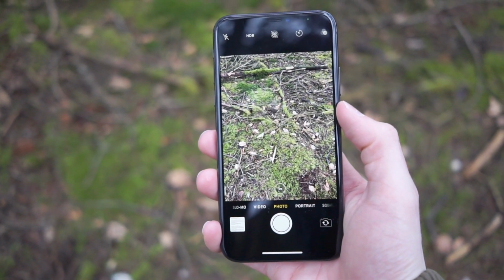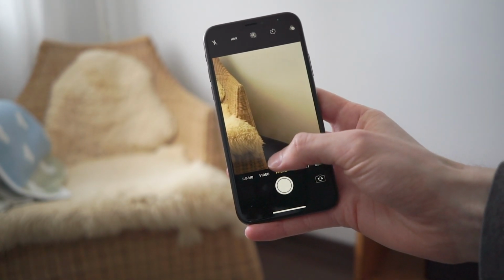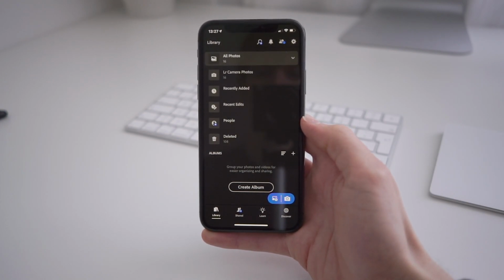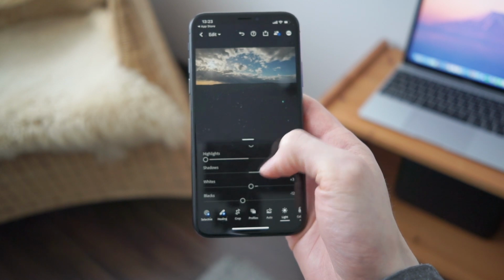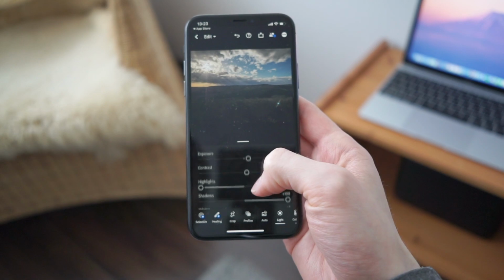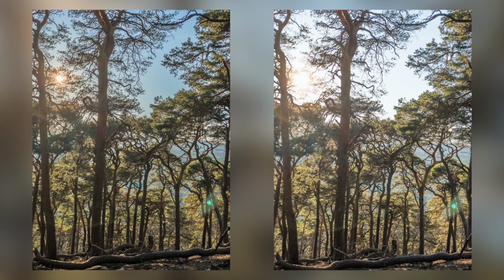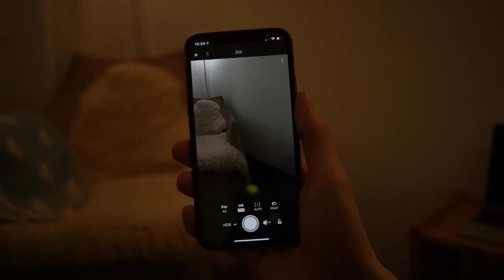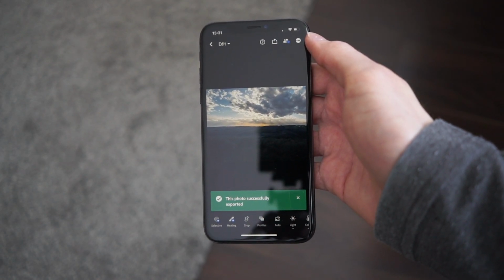Take stunning HDR pictures with your iOS/Android device and this free app!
Are you tired of under- and overexposed pictures from the stock camera app of your smartphone? There is an amazing and free app for iOS and Android devices which preserves a lot of dynamic range, and thus creates stunning shots!

Android (sadly, the HDR mode is only available for some devices)